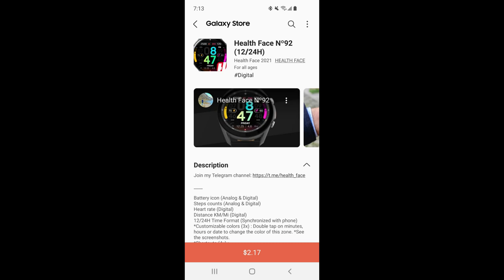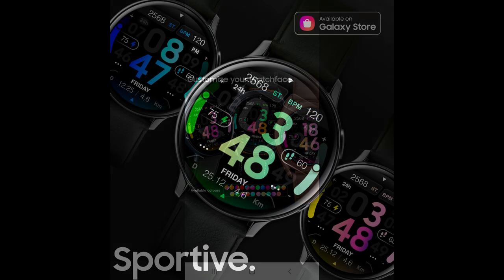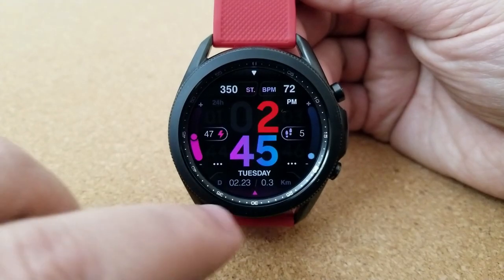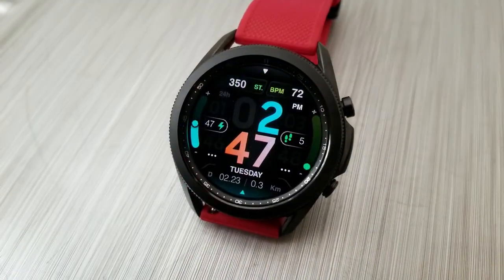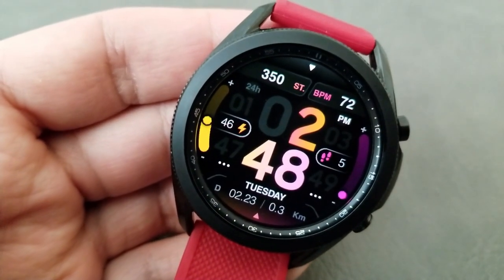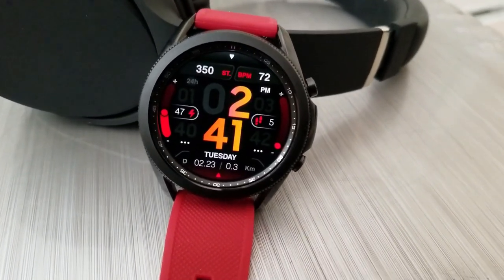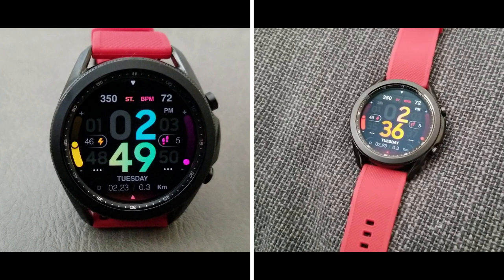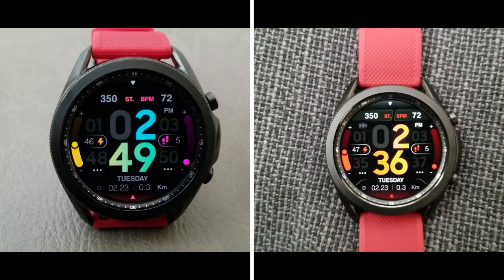Coupon Giveaway! Samsung Galaxy Watch 3 Watch Face by Health Face - Jibber Jab Reviews!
45 coupons per COUNTRY will be given away via our code generator tool!  This is a modern and sporty design which is easy to read and colourful!

Make sure you watch, like and share the video and subscribe to the channel - also turn on your notifications so you will be alerted when future reviews and giveaways are released!

Samsung Watchfaces
Smartwatch